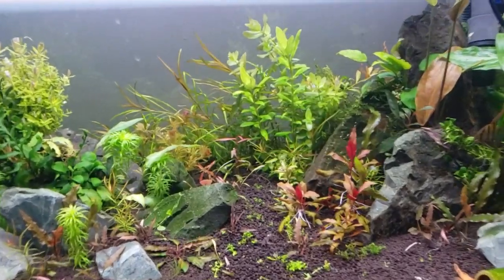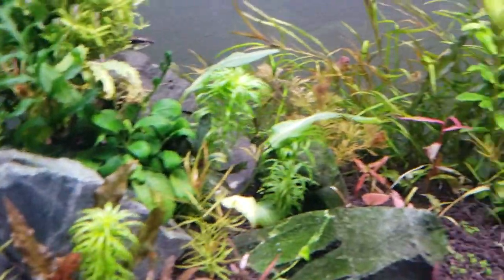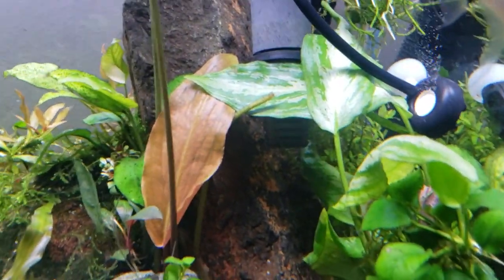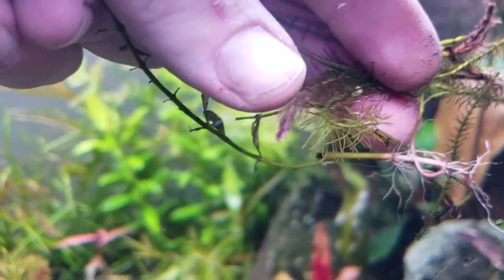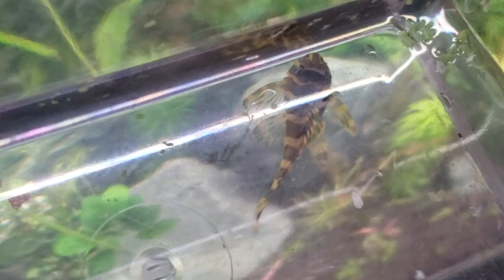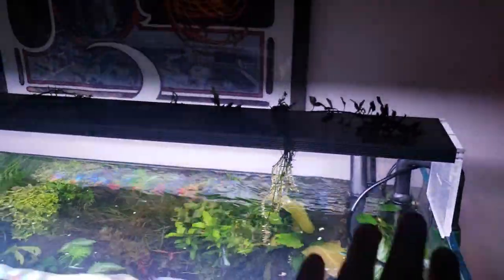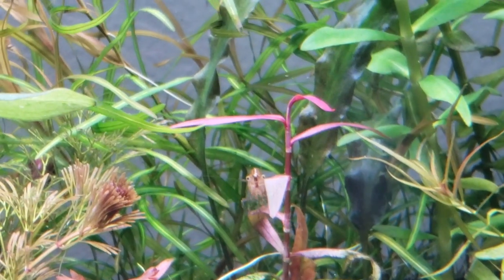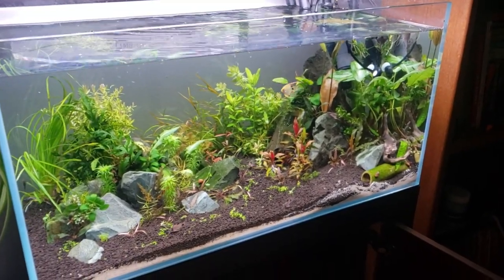What Happens When My Rare Species of Low-Tech Aquatic Plants Get Planted In A High-Tech Aquarium?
Tranaplanting Low Tech Aquatic Plants- Into A High Tech Aquarium! Rare Plants Get CO2 & High Light
Also we discus the progress of my new UNS 90P 46 gallon rimless tank setup, with Twinstar high power lighting, ADA Amazonia II Aquasoil, CO2 & Liquid Plant fertilizers. While also briefly touching on how to stop an outbreak of black beard - red algae.

MY FAVORITE ONLINE SHRIMP DEALERS   V

LINKS TO STUFF I LOVE USING!

Amazingly, this is the best Diffuser under 200 Dollars and it is Cheap!

(This is only 50 cents at your local fish store, but if you want to shop for everything online, here is a great deal for 5 valves, suction cups and lots of adaptors.)

PS BUY GRAVEL OR SAND AT HOMEDEPOT! HAHAHA the pet stores are a total rip off.